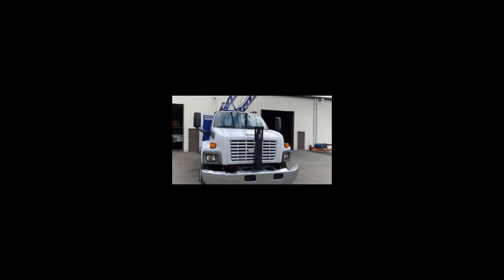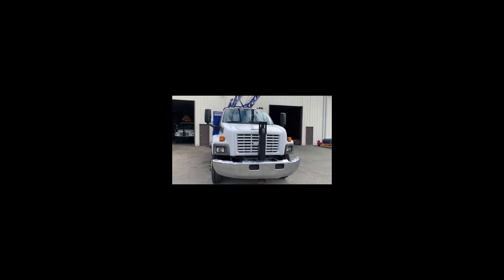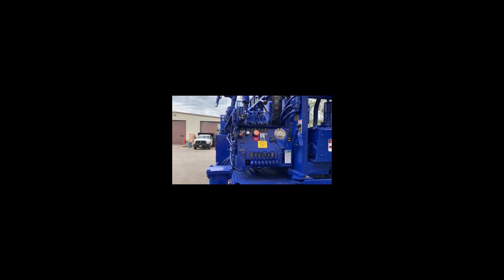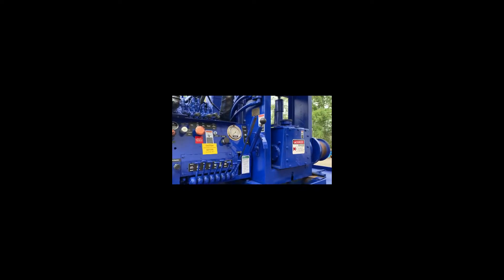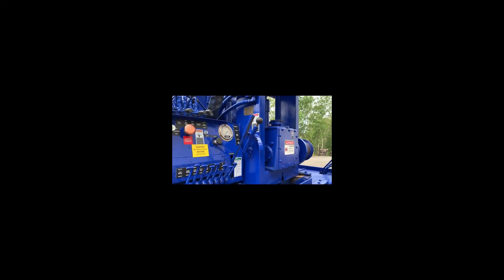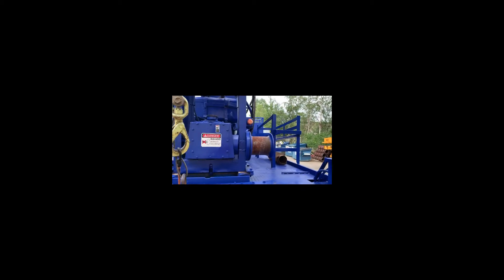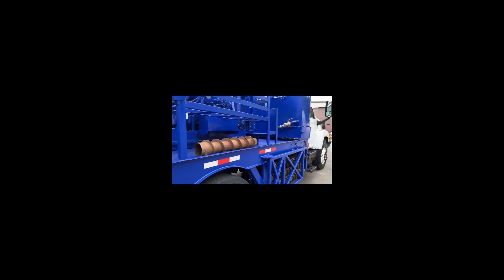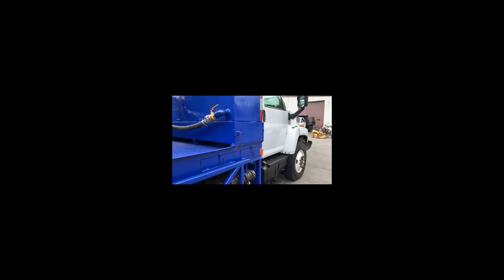01 drill 028 basics